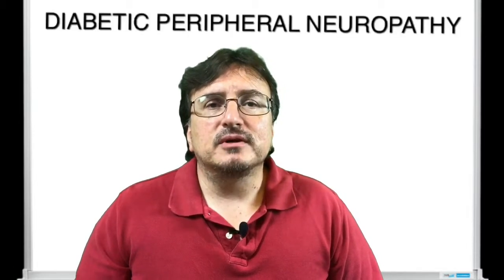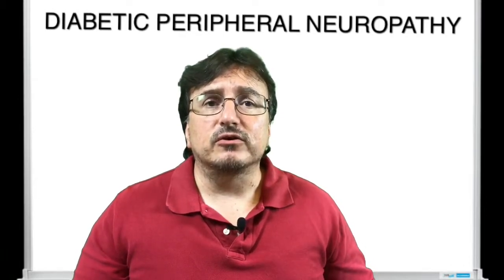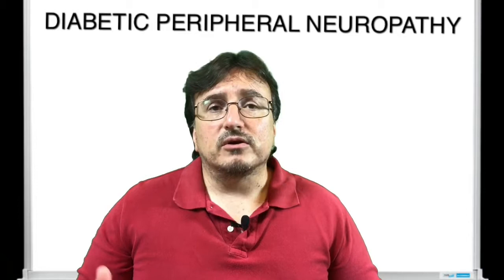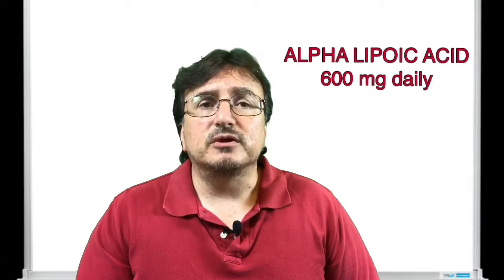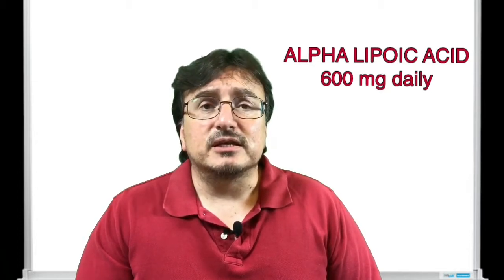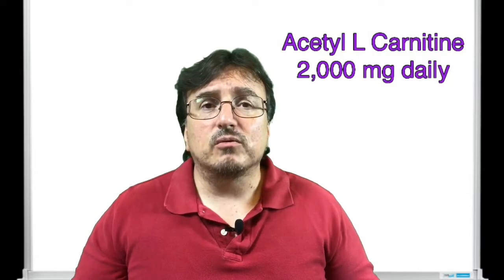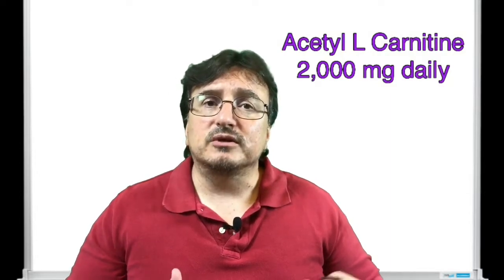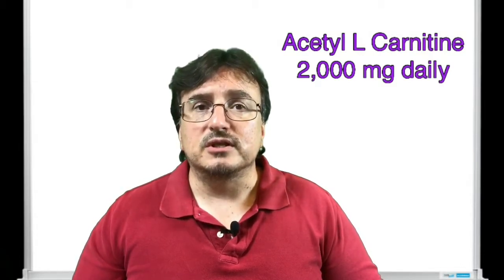Supplements for Diabetic Peripheral Neuropathy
Supplements used for neuropathy as a result of Diabetes